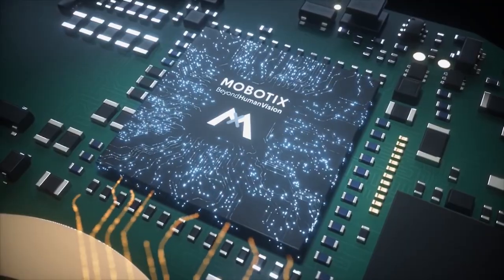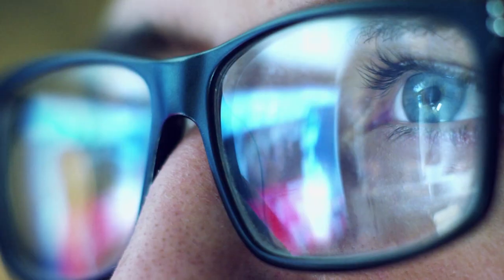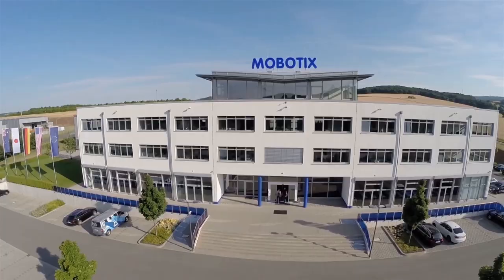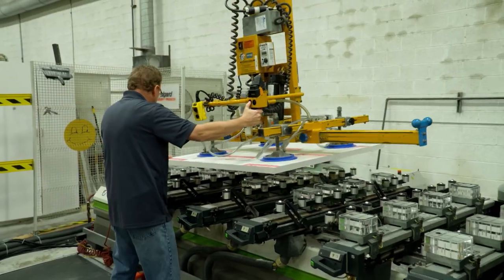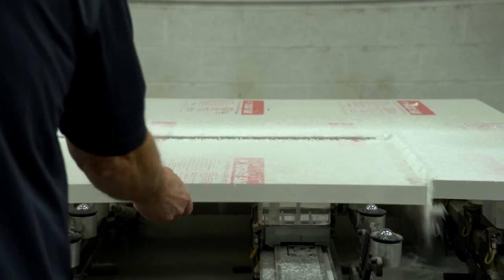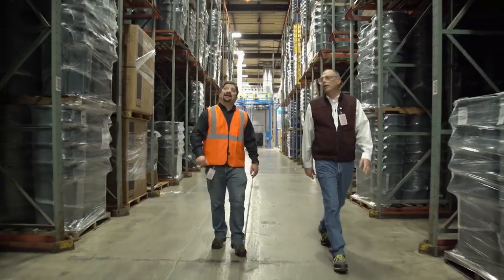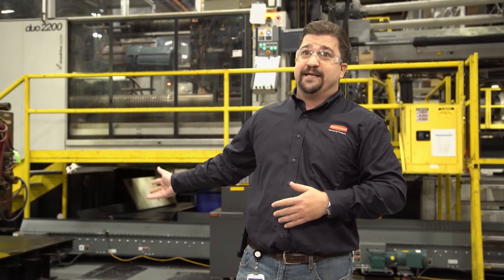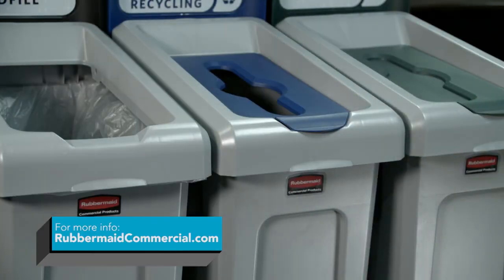The Latest and Greatest Innovations for Home and Office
On this episode of Inside the Blueprint, we're showcasing industry-leading office solutions, from sensory device surveillance cameras, to revolutionary workspaces and cleaning products.

Looking for surveillance solutions? Mobotix Security Technology can help you keep an eye on things.

Next, we're off to Insulgard's headquarters in Michigan to visit their plant and learn how the company has evolved.

Then, we're taking a look inside Rubbermaid's headquarters in North Carolina! Celebrating years of innovation, meet the team behind the world's toughest cleaning products.

Don't think it's possible to have the best of an open workspace and privacy? Think again! The legendary design specialists at SnapCab are behind a line of revolutionary spaces that are compact, mobile, and completely soundproof. You don't want to miss this!

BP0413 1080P